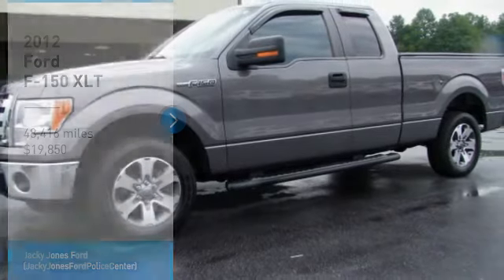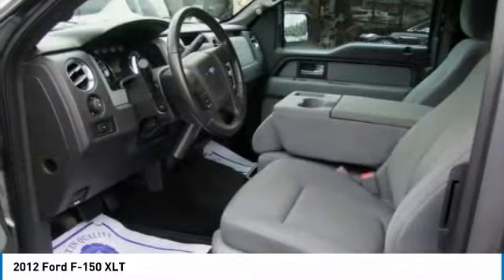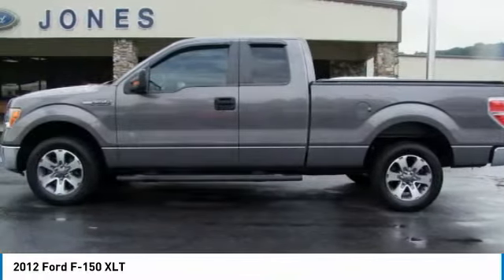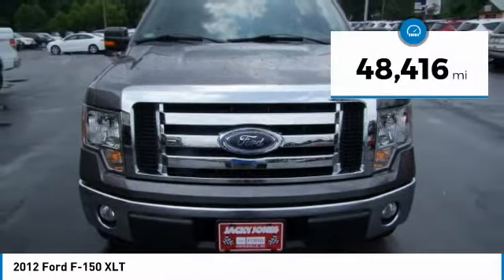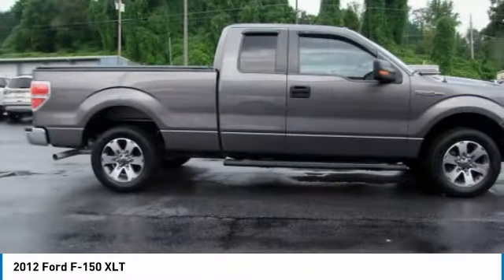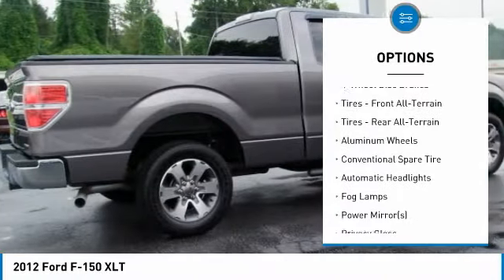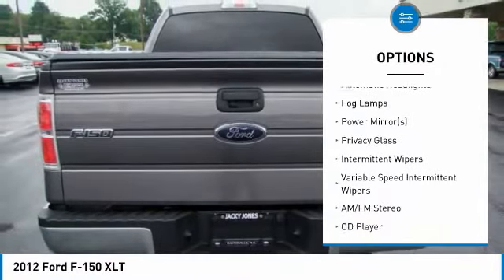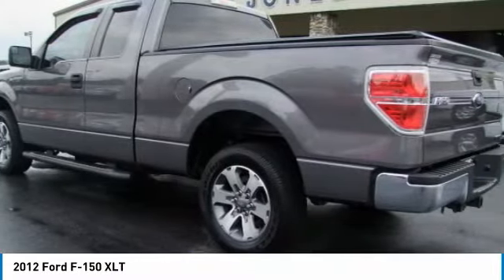2012 Ford F-150 U8876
2012 FORD F-150 Cleveland, GA
Stock# U8876

Don't miss this 2012 Ford F-150. It's equipped with Automatic transmission and features a Sterling Gray Metallic exterior. With 48416 miles, you'll want to take this car home. Make a great choice today.